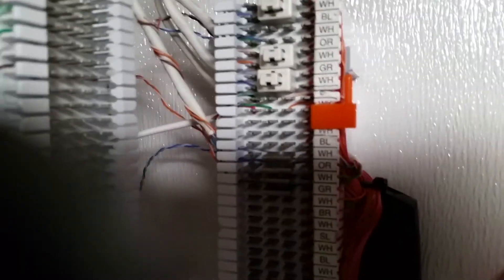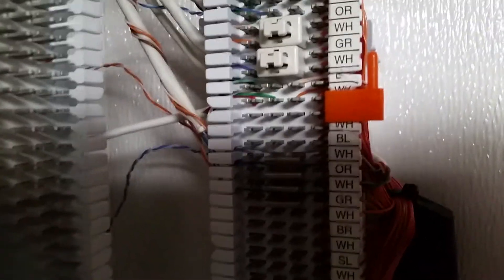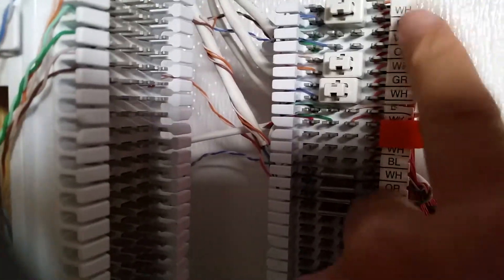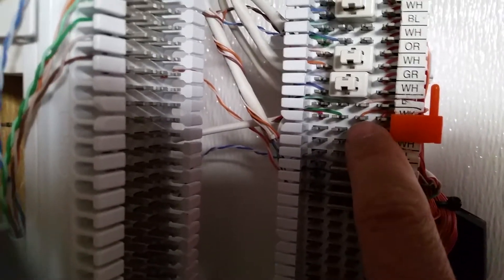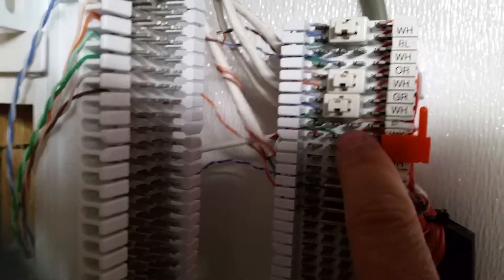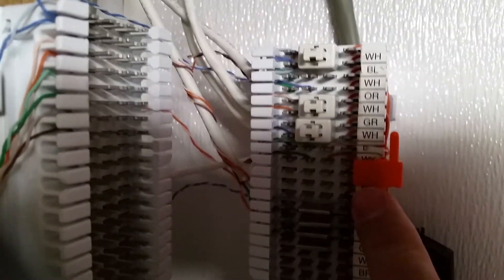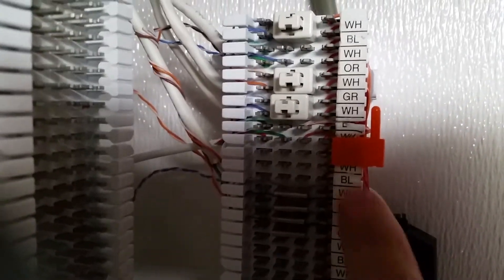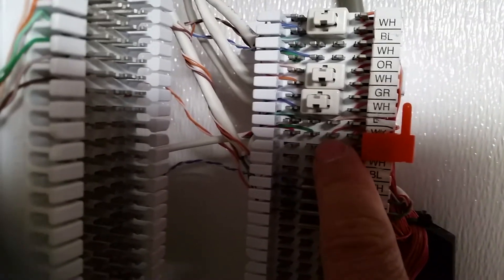Alarm wiring at Telco Demarc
typical technic I see most often used by alarm techs to borrow the dialtone for their RJ-31x alarm jack.